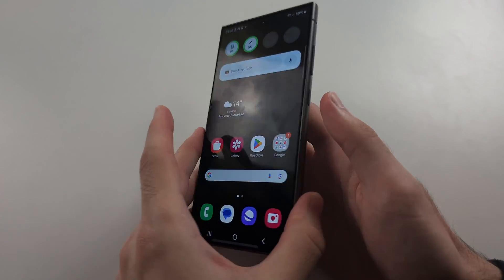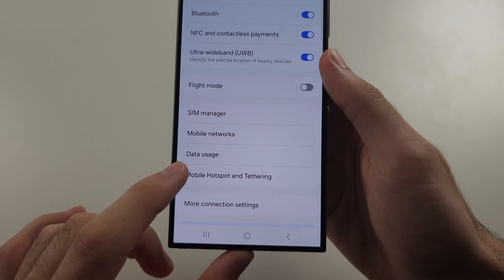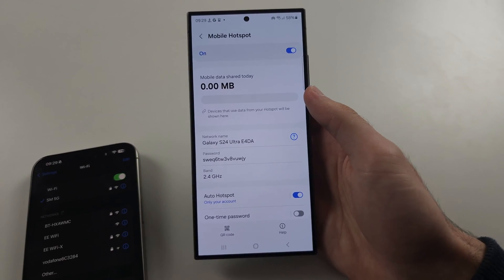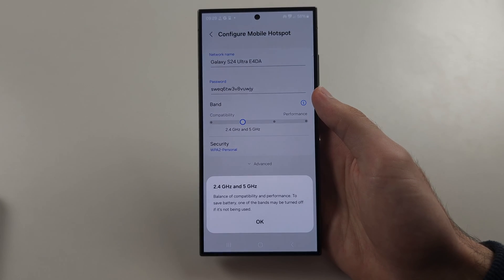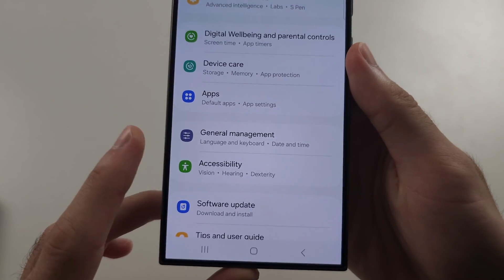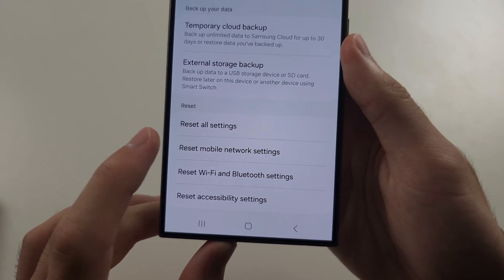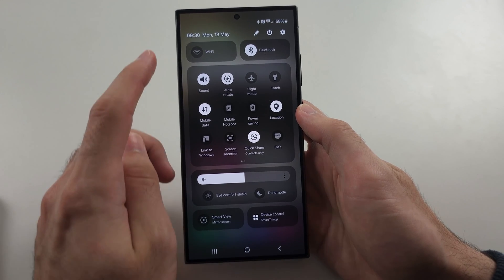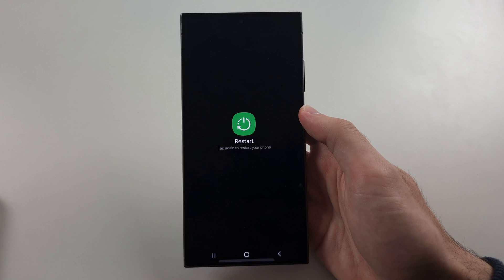Samsung Galaxy S24 Ultra Hotspot NOT Working SOLVED!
Welcome to our troubleshooting guide for fixing hotspot issues on your Samsung Galaxy S24 Ultra! In this video, we’ll provide solutions for when your hotspot isn’t working. Whether it’s a problem with settings, network configurations, or connectivity, follow along to resolve the issue and get your Galaxy S24 Ultra’s hotspot feature up and running smoothly again.